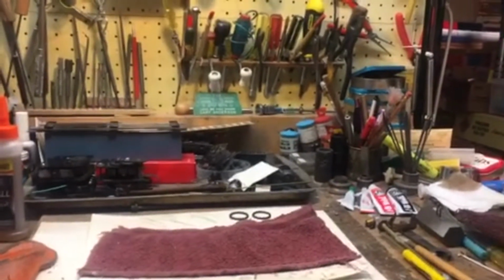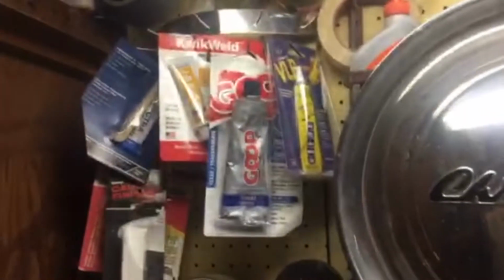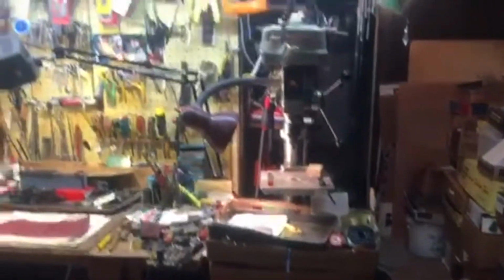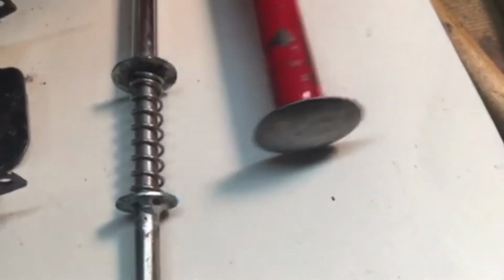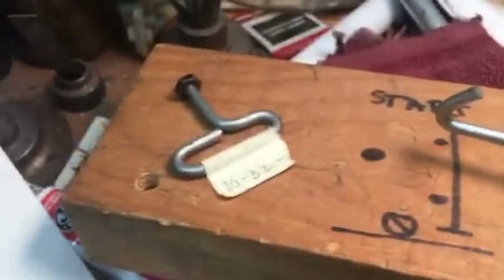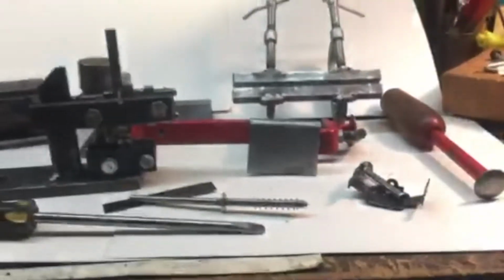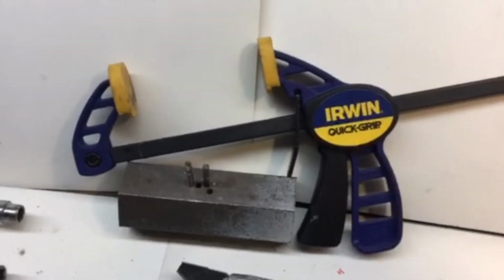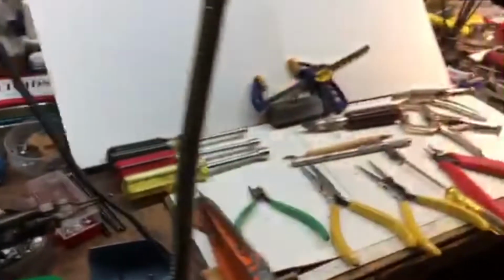Gary Anderson's Train Engineering Workshop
How does a creative genius kitbash all of the fantastic trains he has made? Well he has to have an equally fantastic workshop and kitbashed his own tools to be able to make them.